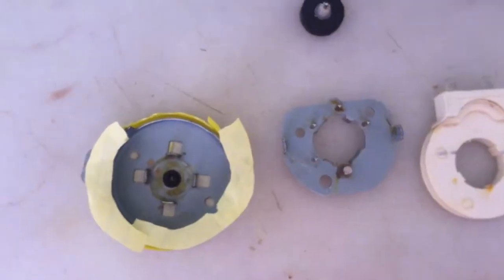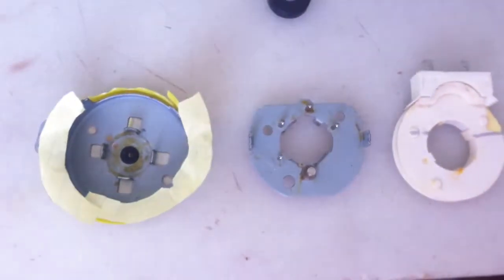800V output generator from a mini motor from a microwave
My channel was hacked, we are trying to get it back on its feet.
My videos are only demonstrations of my inventions.
By the end of the video you can see how we get 800V.